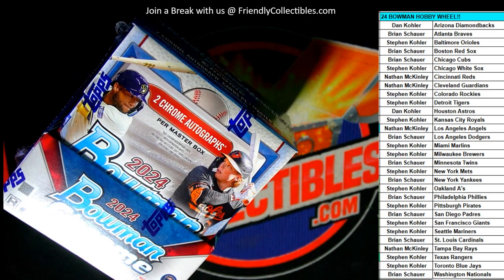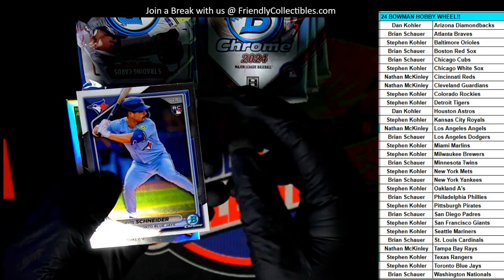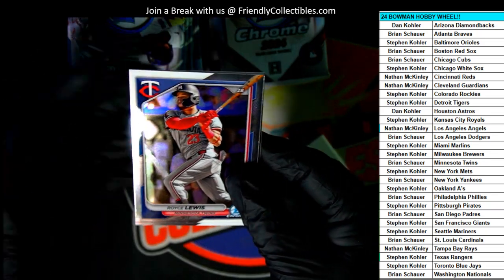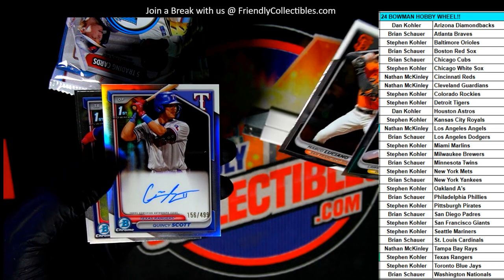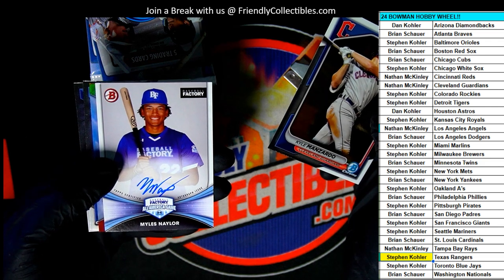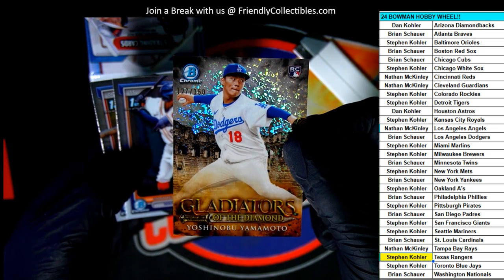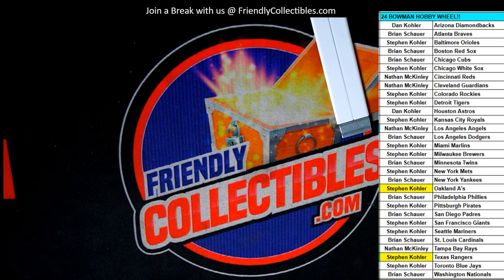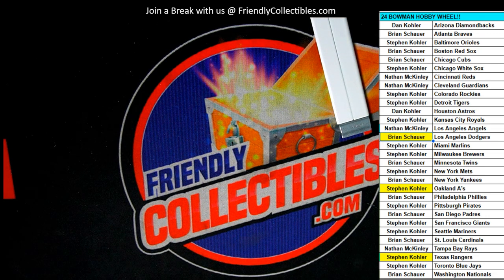HOBBY BOX BREAK of 2024 Bowman Chrome Baseball ID 24CHROMEMLB107